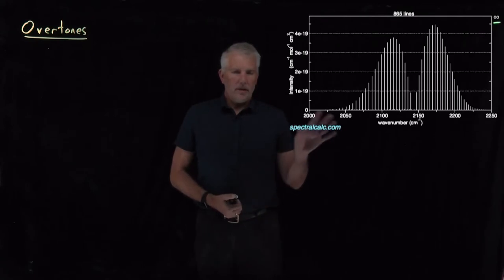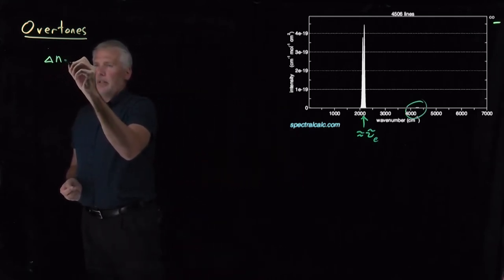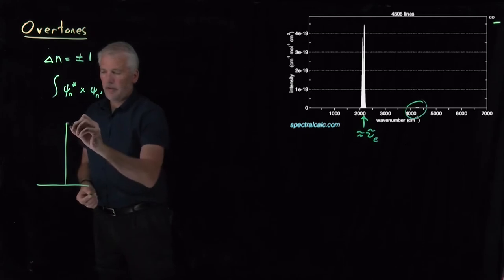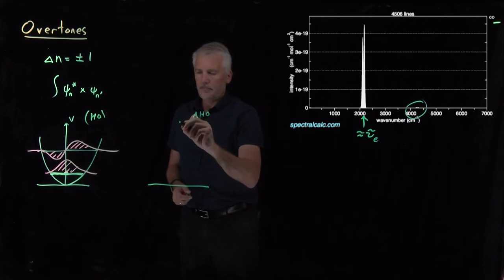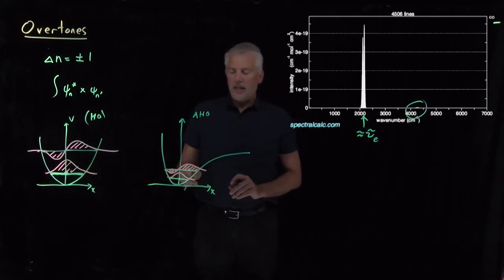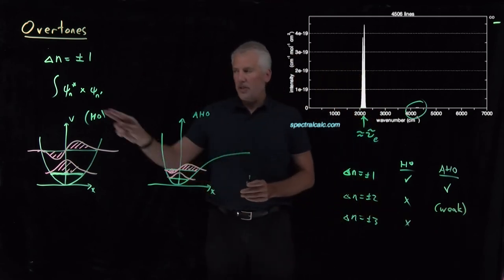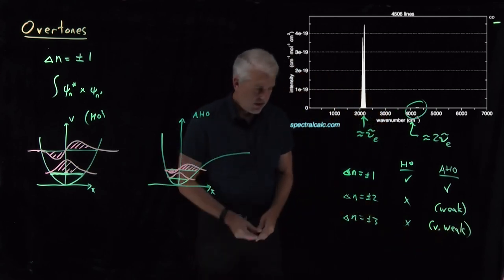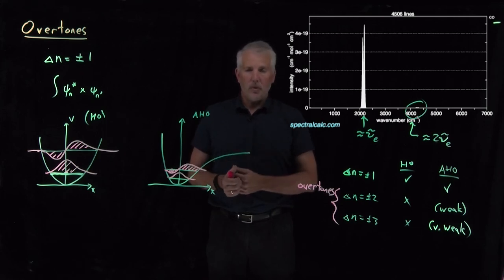Overtones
The vibrational selection rule, Δn=±1, is strictly true only for a harmonic oscillator,. A real, anharmonic, molecule can make other transitions as well. These overtones absorb only weakly, however.